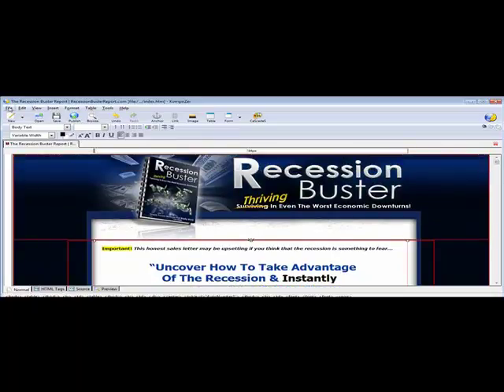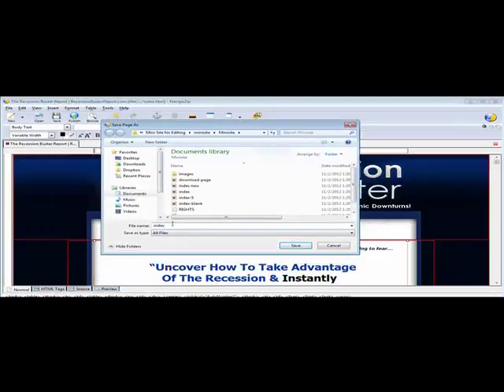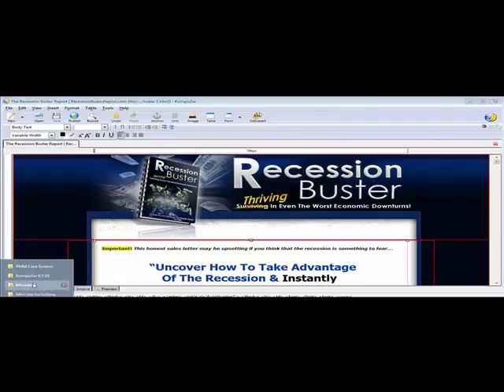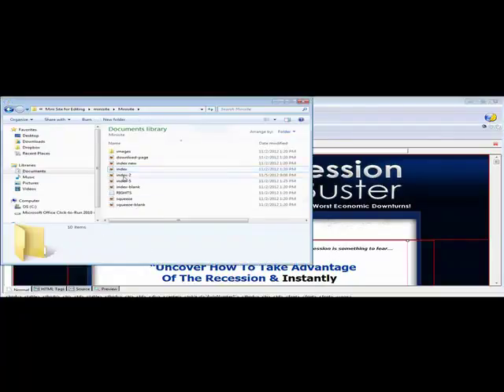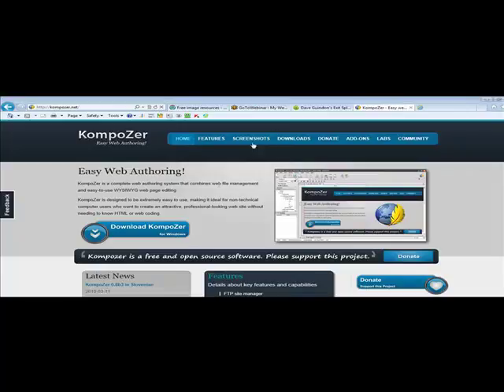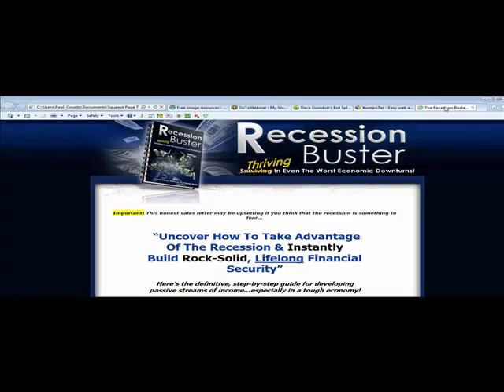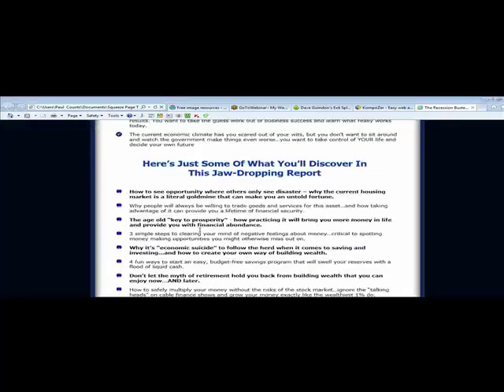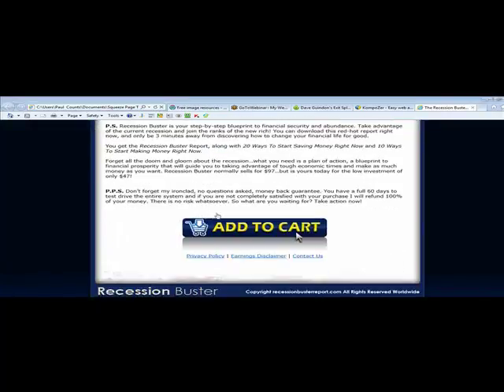saving salespage edits